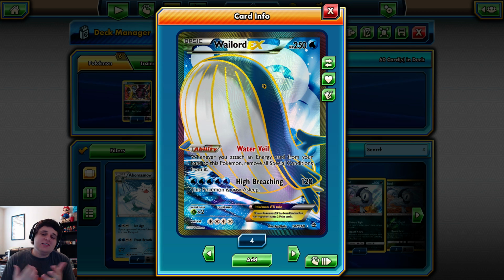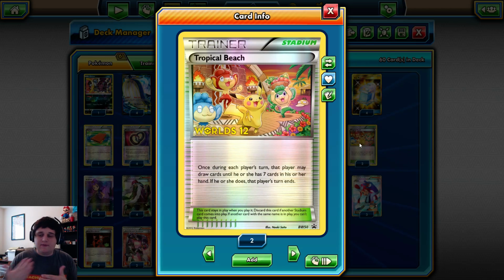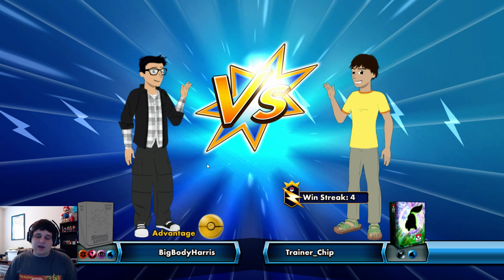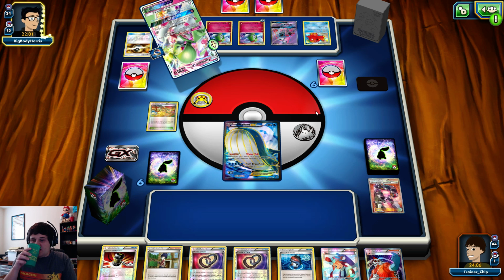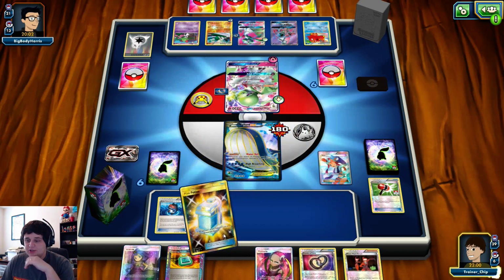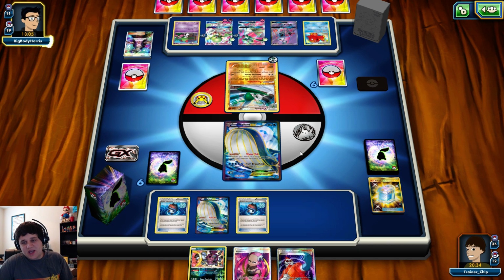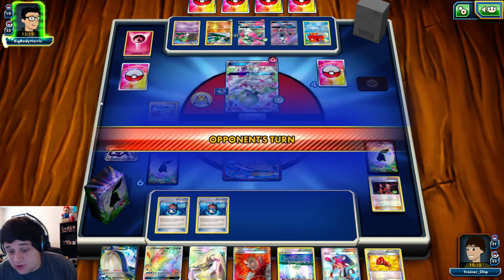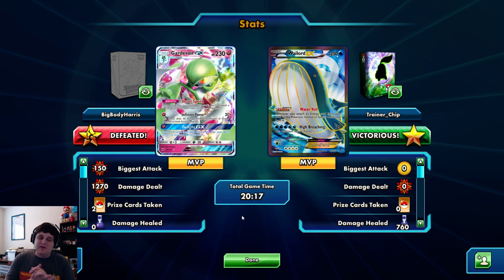Passing to Victory! Top 8 Wailord EX/Wishiwashi GX Deck Profile and Battles w/ TrainerChip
Huge thanks again to my buddy Eddie and OU7C4ST for loaning me the beaches for this video!

#Pokémon - 6

* 1 Hoopa SLG 55
* 4 Wailord-EX PRC 147
* 1 Wishiwashi-GX GRI 151

* 4 Puzzle of Time BKP 109
* 1 Pal Pad FLF 92
* 3 Acerola BUS 142
* 1 Xerosic PHF 119
* 1 Parallel City BKT 145
* 1 Lusamine CIN 110
* 1 Pokémon Fan Club FLF 106
* 4 Tropical Beach PR-BLW BW28
* 4 AZ PHF 117
* 1 Hugh BCR 130
* 3 Robo Substitute Team Flare Gear PHF 102
* 1 Startling Megaphone FLF 97
* 3 Skyla BCR 149
* 3 Enhanced Hammer DEX 94
* 3 Plumeria BUS 145
* 1 Heavy Ball NXD 88
* 3 Team Flare Grunt XY 129
* 4 VS Seeker ROS 110
* 4 Max Potion GRI 164
* 2 Team Rocket's Handiwork FCO 124
* 1 Lysandre FLF 104
* 1 Team Skull Grunt SUM 149
* 3 Crushing Hammer KSS 34
* 1 Dowsing Machine PLS 128

#Energy - 0

Check out TC Evolutions for high quality aluminum damage counters and GX markers